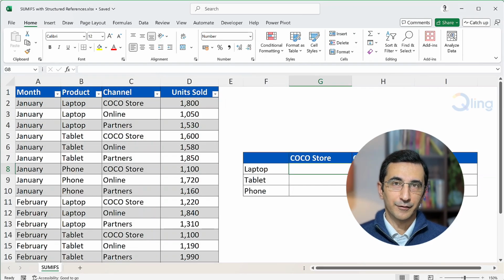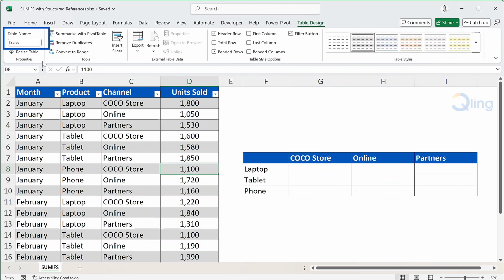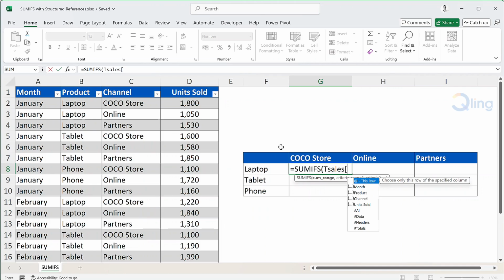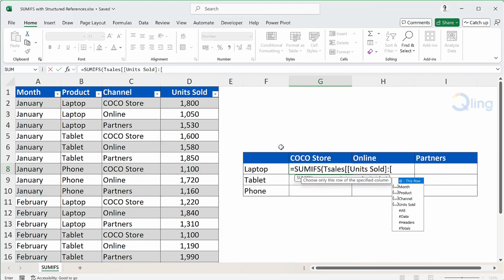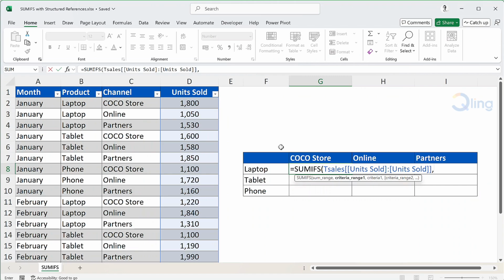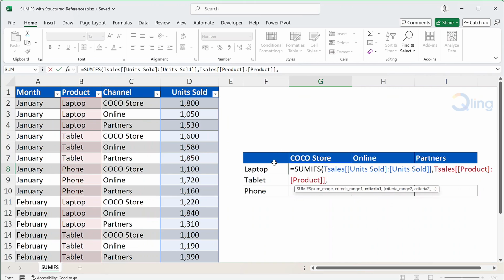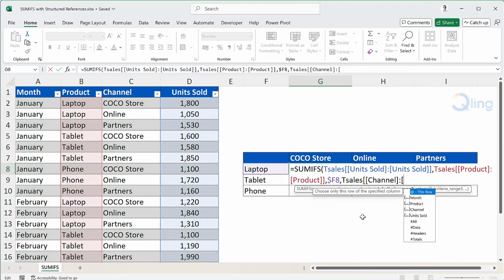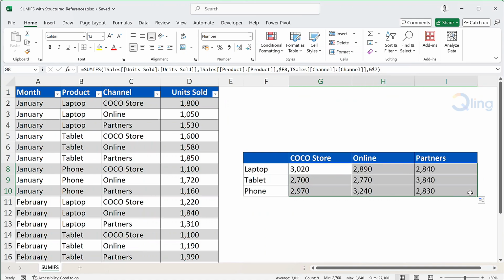Using SUMIFS with Structured References in Excel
Utilizing SUMIFS with structured references, especially when working with multiple conditions can be easier than working with ranges.. Structured references allow you to refer to table data in a more intuitive manner, making your formulas easier to read and maintain.

The key to getting this right is how you fix the column references for your sum range, and criteria ranges.

In this video, we will look at how can you write formulas effortlessly without really referring to the table by using the core principles of structured references.

00:00 - Introduction
00:17 - Writing a SUMIFS with multiple conditions using structured references